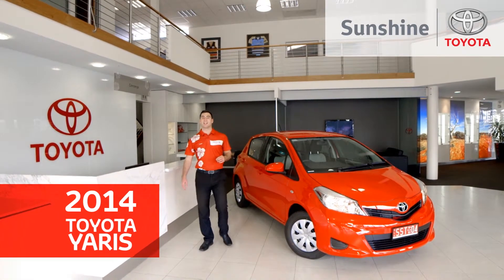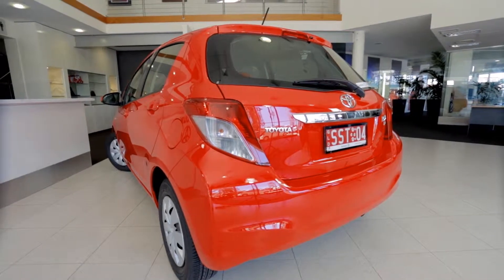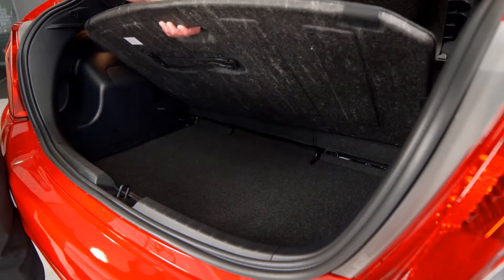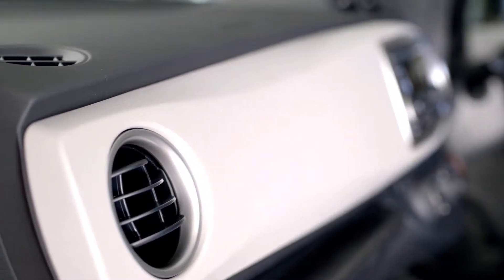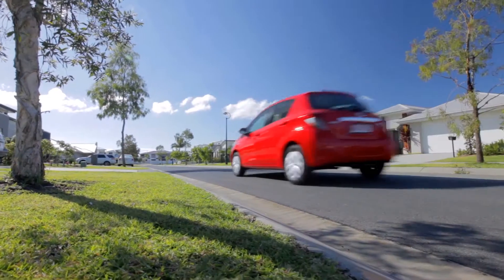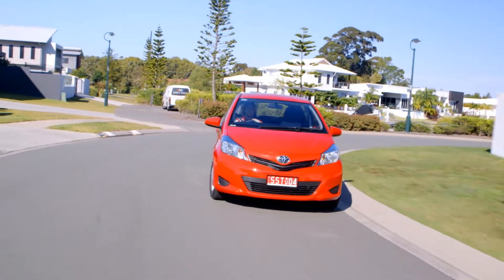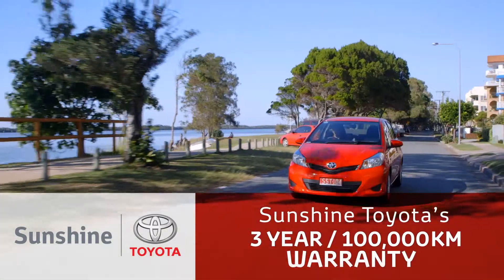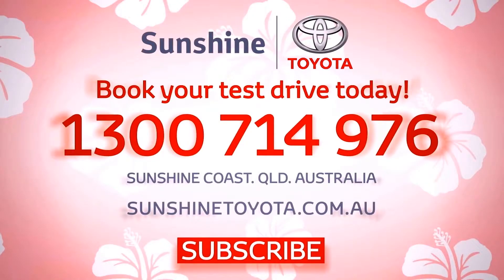2014 Toyota Yaris - Video review by Sunshine Toyota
689 Nicklin Way Currimundi 4551 Queensland, Australia

The 2014 Toyota Yaris has been redesigned with a sportier look, more room, safety features & technology than ever before, and we are excited to show it to you!